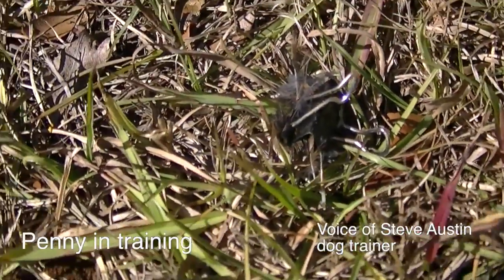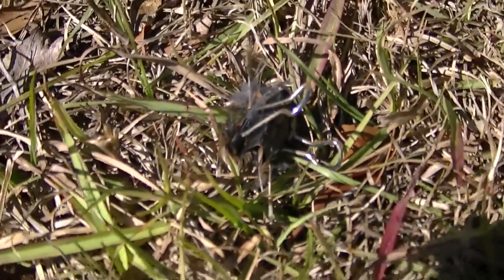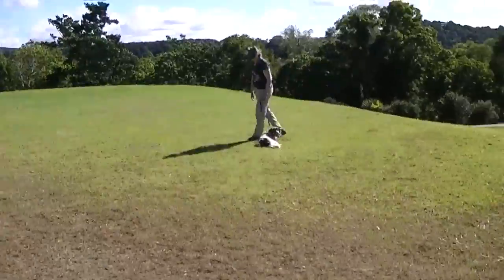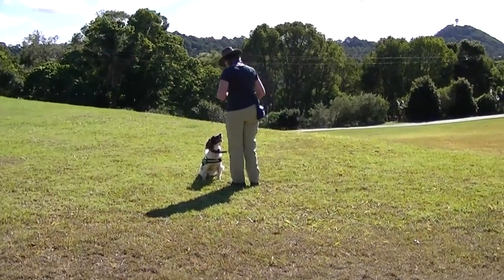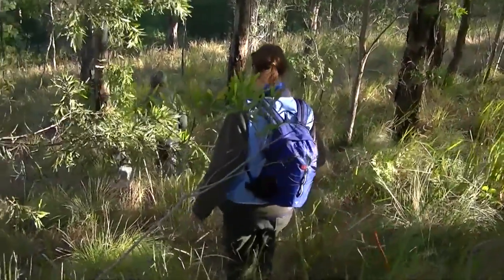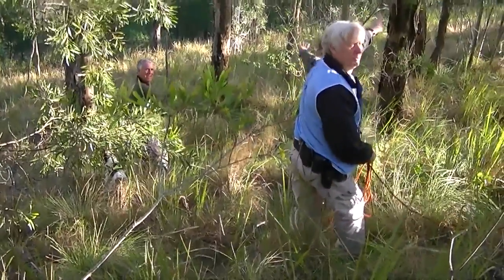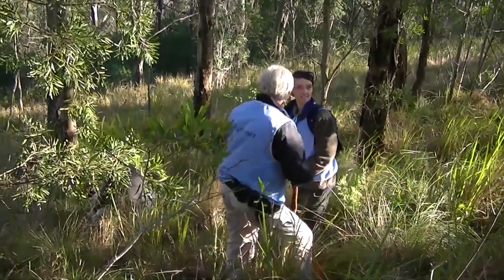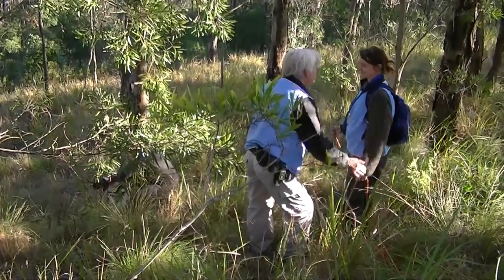Sniffer dog brought in to find endangered Eastern Bristlebird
With less than 2,000 Eastern Bristlebirds known to exist in the wild the New South Wales Office of Environment and Heritage has enlisted the help of a one year old Springer spaniel names Penny who has been trained to find these rare , cryptic little birds